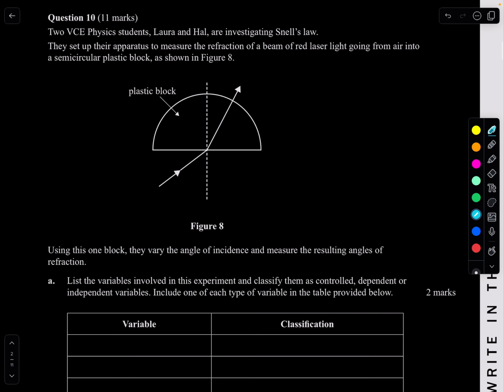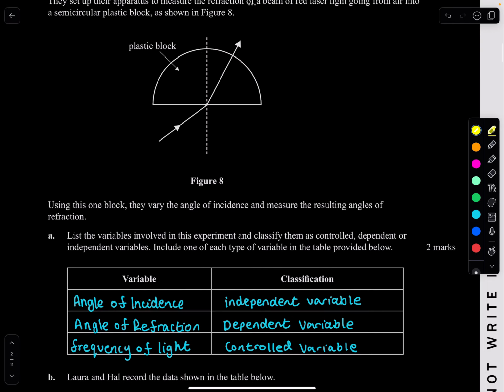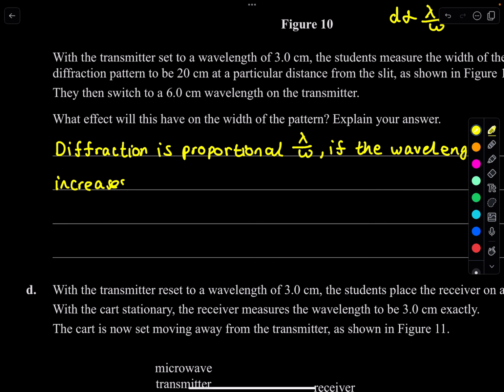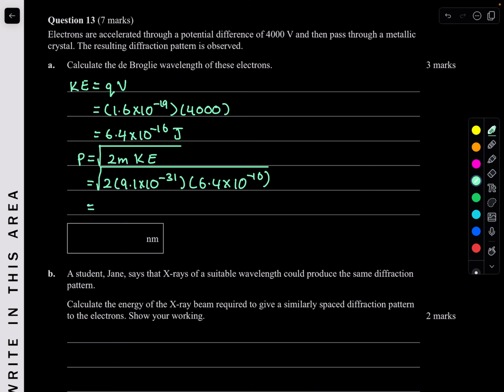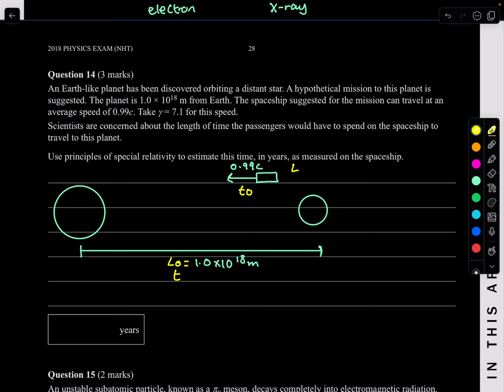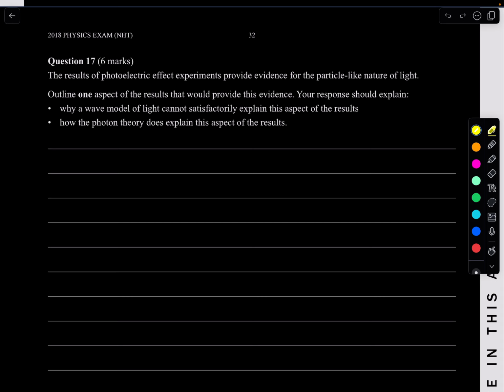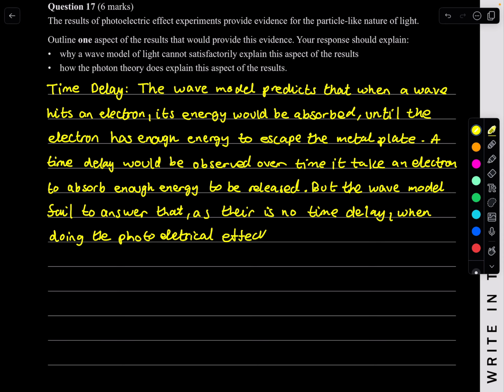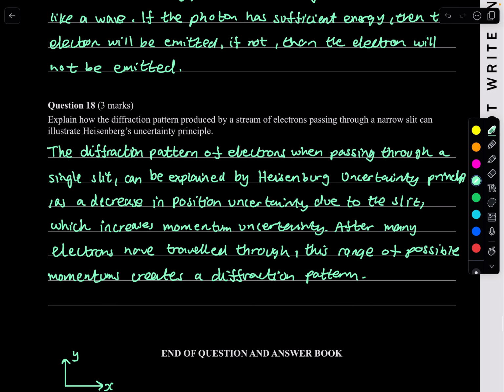2018 VCE NHT Physics Exam Short Answer Part 2 (Q10-18) Suggested Solutions